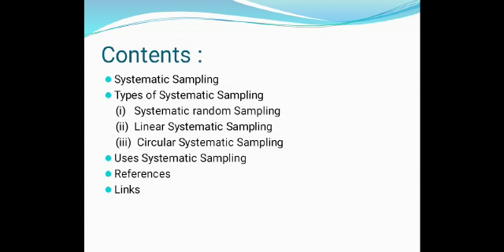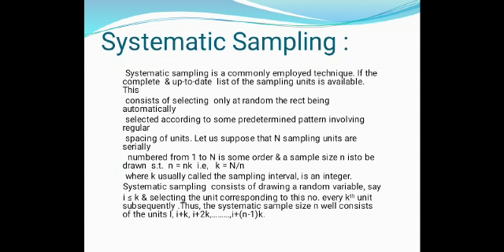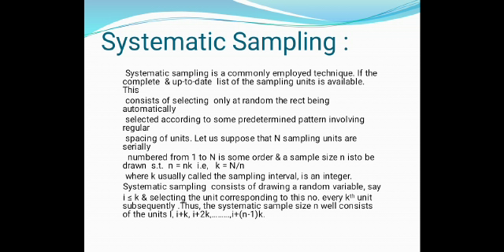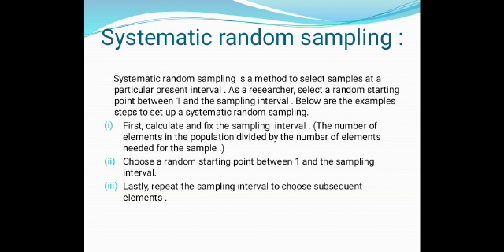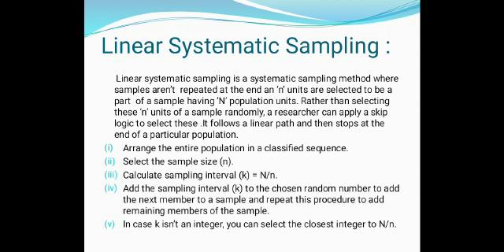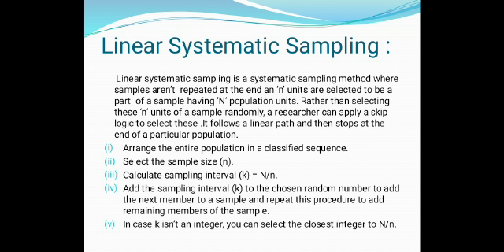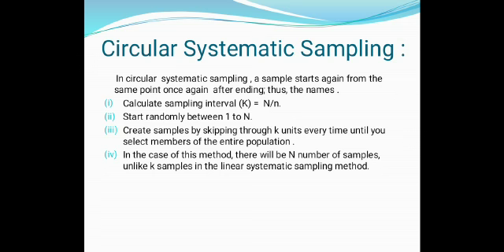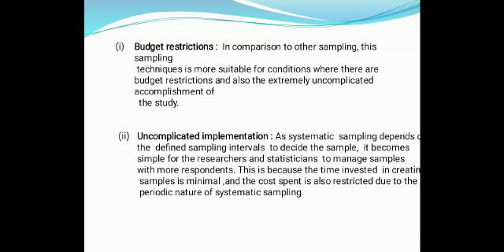Systematic Sampling(Maharshi Dayanand University, Rohtak)